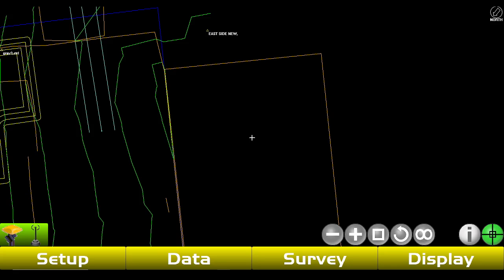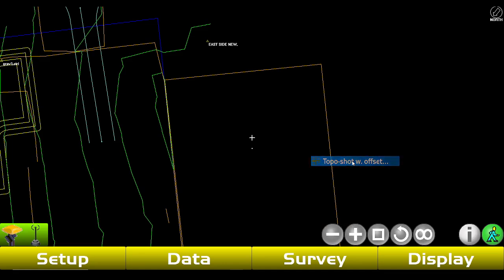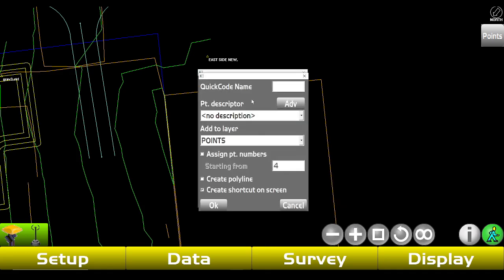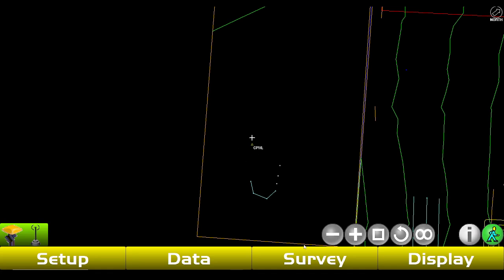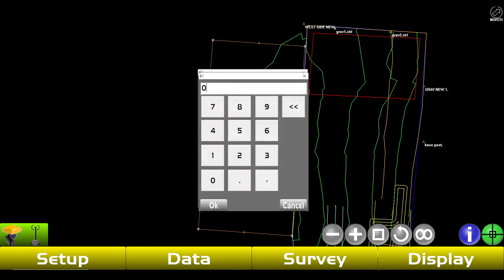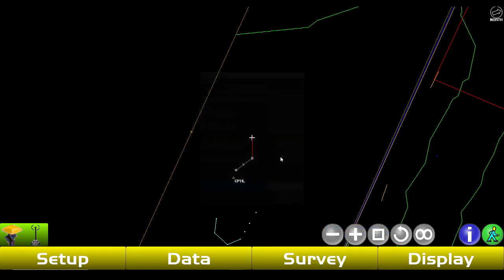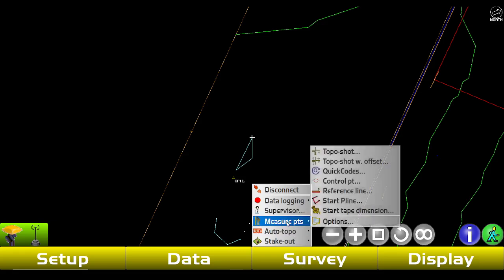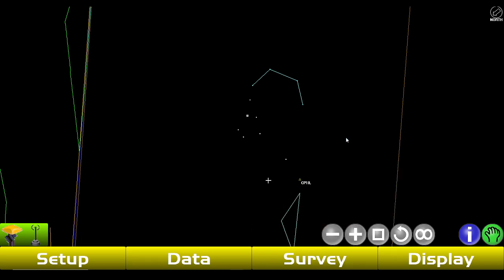Topcon Pocket 3D V12 - How to Measure in Points, Lines, and Control Points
In this video, I show the process of how to measure in points, lines, and control points with Topcon Pocket 3D Software.

Trimble, Topcon and Leica all make multiple GPS Base/Rover and tablet options at various price points.

Chapters:

Topo shot - 0:13

Quick Codes - 2:11

Measuring in a control point - 4:25

Measuring in a line 7:00